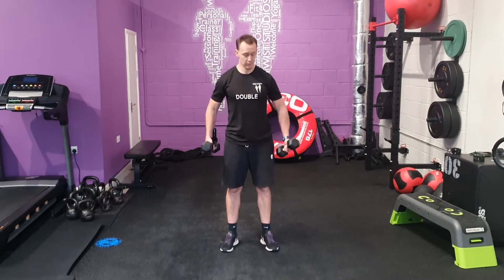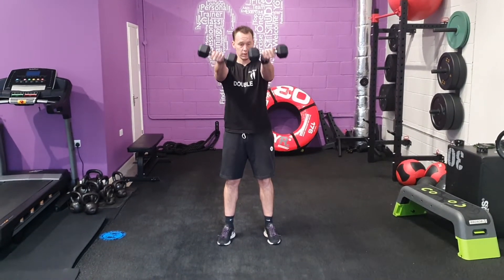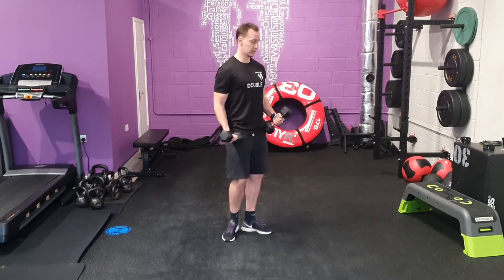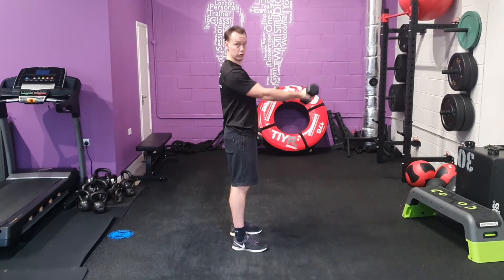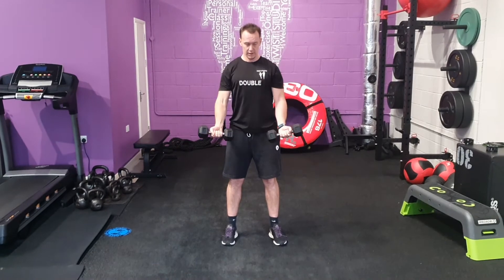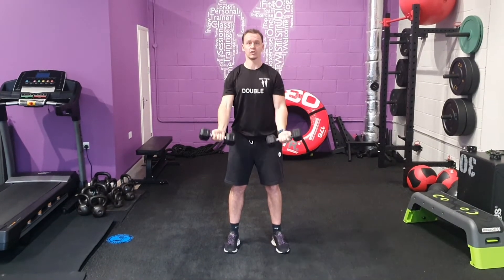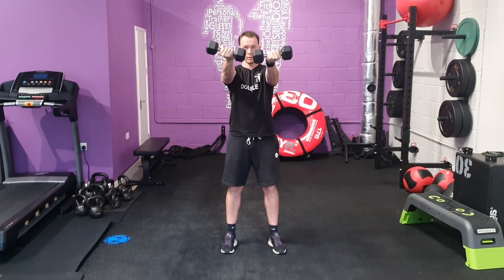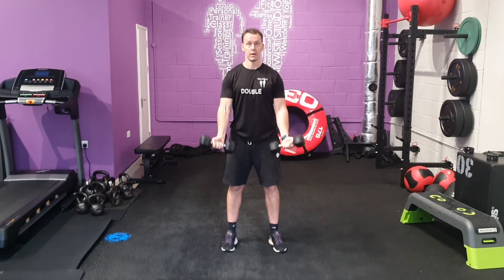Dumbbell Chest Scoops (ADF)